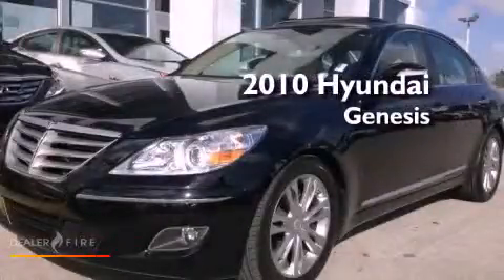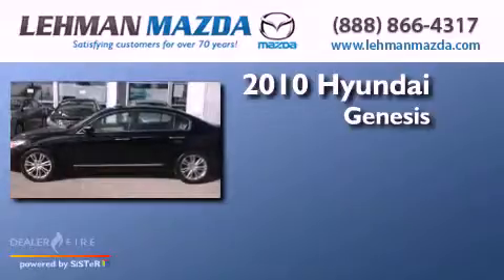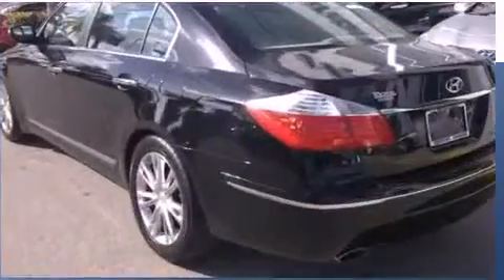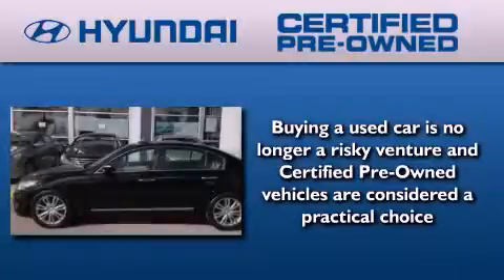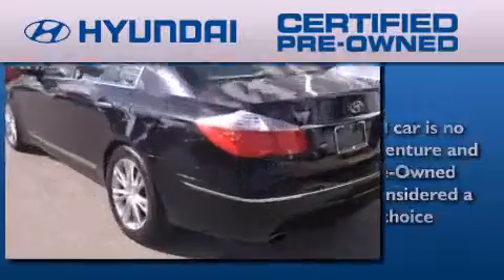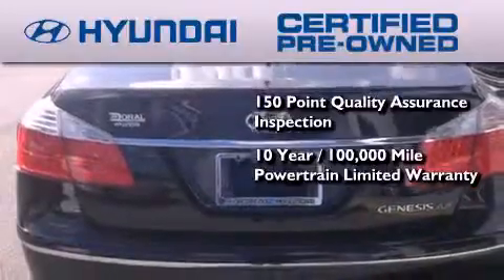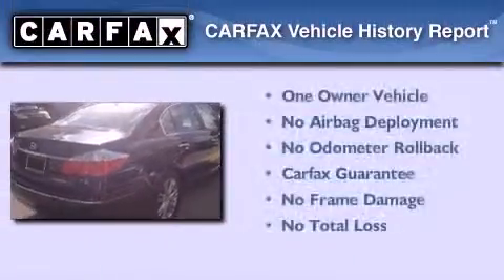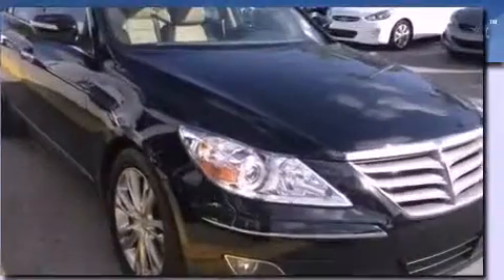2010 Hyundai Genesis Miami FL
Year : 2010
 Make : Hyundai
 Model : Genesis
 Engine : 4.6l v8 dohc 32v dual cvvt
 Trans . : zf 6-speed automatic with shiftronic
 Exterior : black noir pearl
 Miles : 27,187
 Stock : PDH093
 Interior : cashmere

 Lehman Mazda